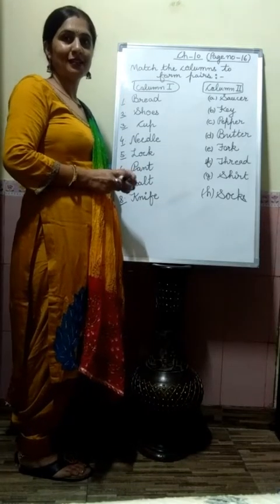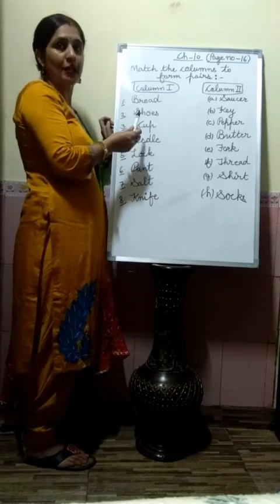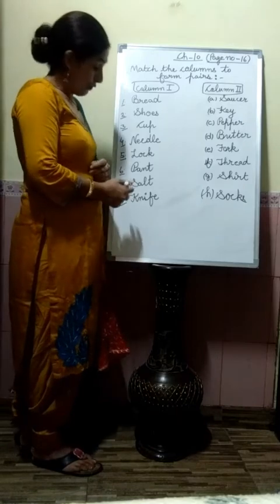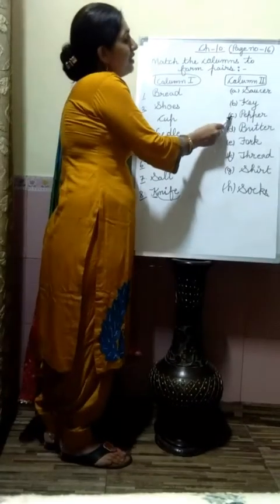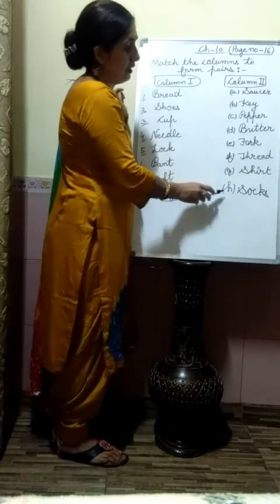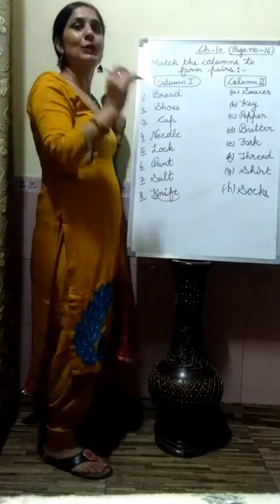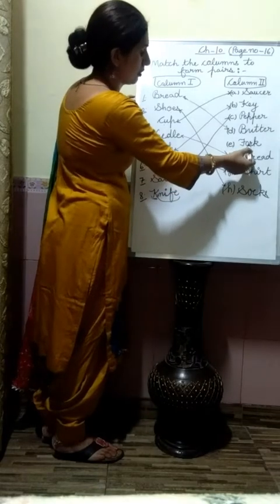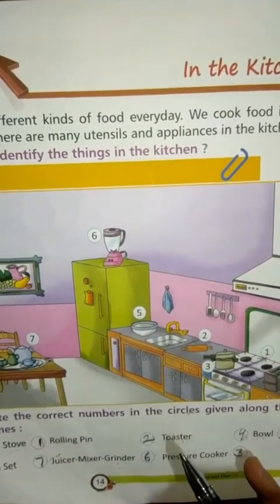GK Monday 2